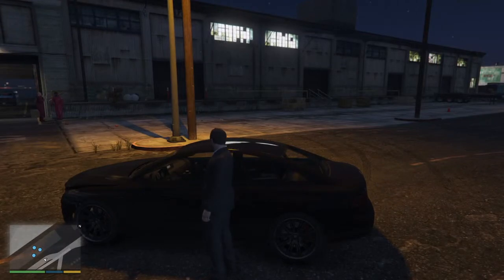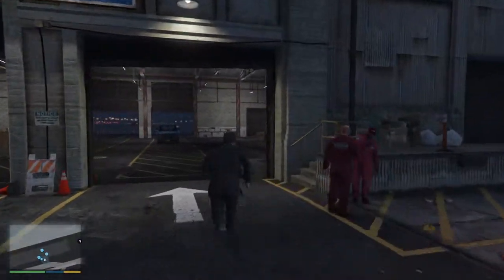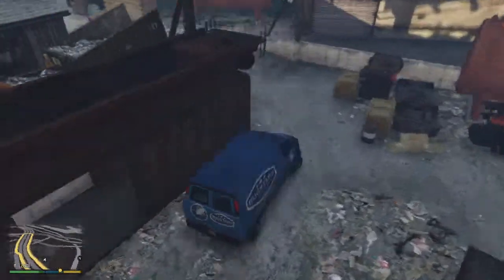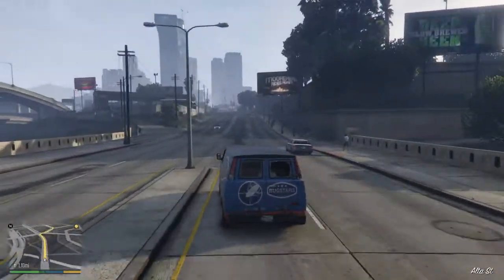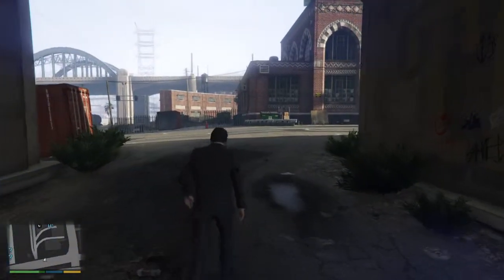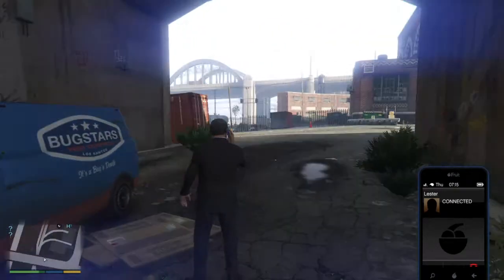GTA 5 PS4 STORY BUGSTARS EQUIPMENT!